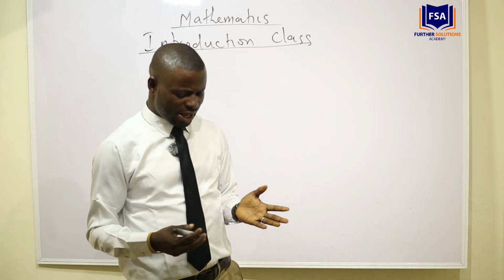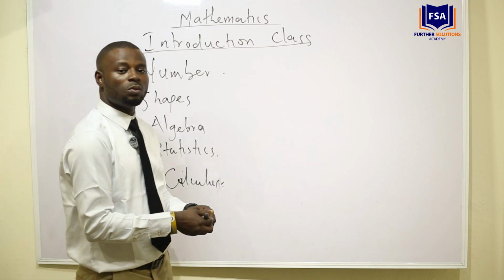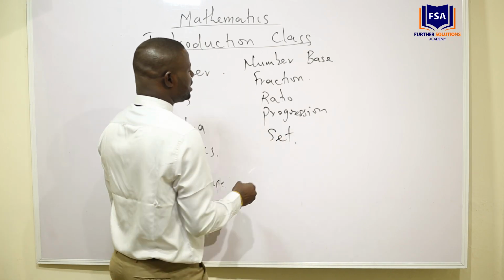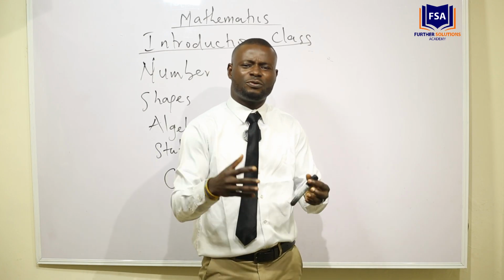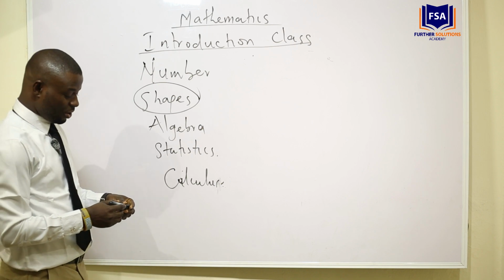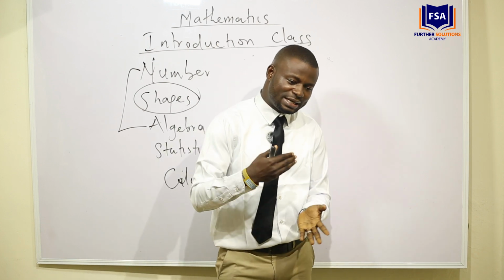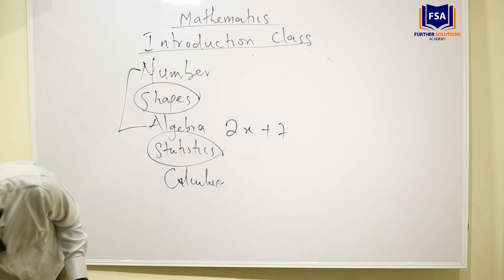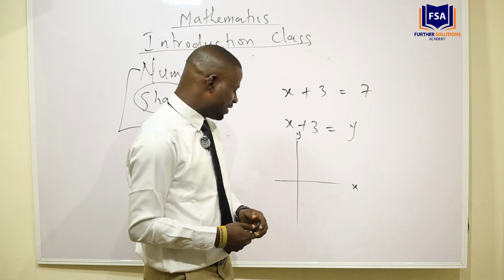Introduction To Mathematics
This encompasses a transgression of mathematical principles, with our primary emphasis directed towards the discipline of Mathematics.